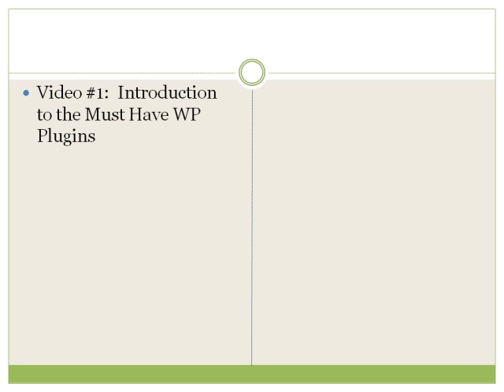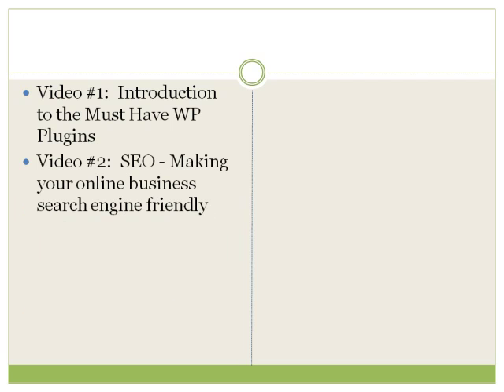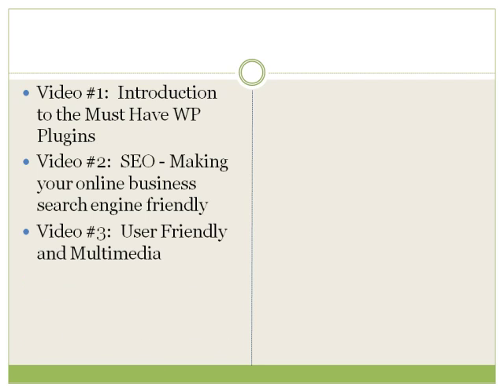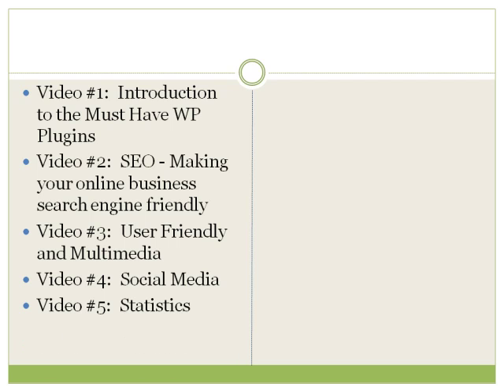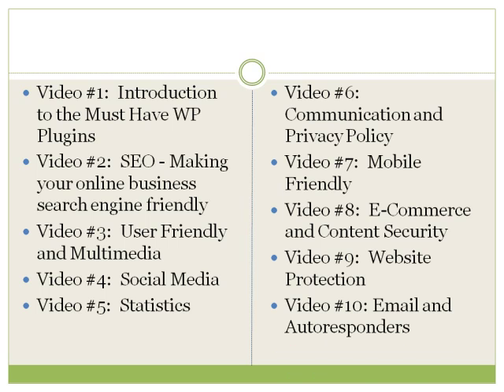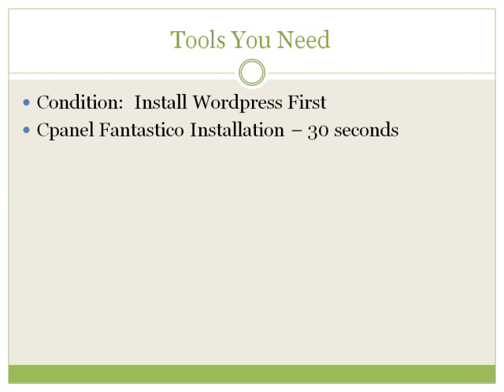How to Use Wordpress Plugins